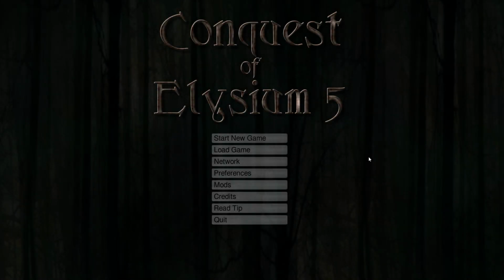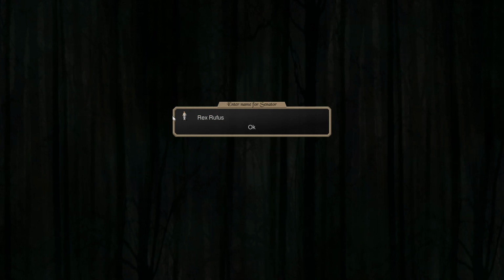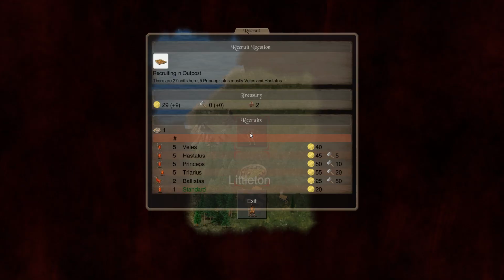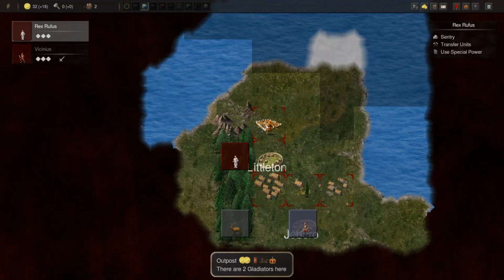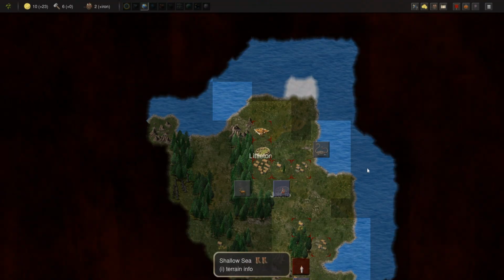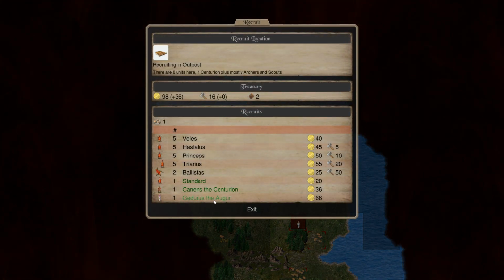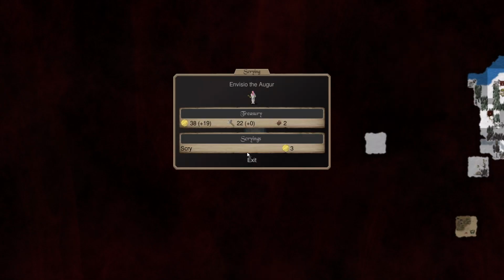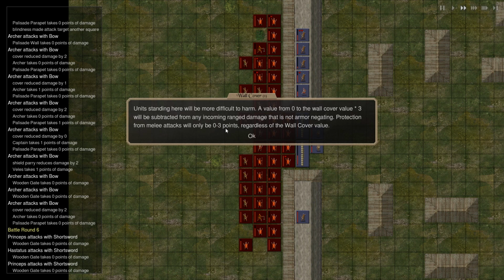Conquest of Elysium 5 - S4E1 - Senator (Count/Wilder)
A Random Playthrough of Conquest of Elysium 5. This playthrough is with the Necromancer class on Count difficulty, with the "wilder" setting turned on.

Conquest of Elysium 5 is a quick turn based fantasy strategy game developed by Illwinter Games, with a touch of rogue-like. The game is full of depth, details and monsters. There are also a huge number of factions, each with its own unique gameplay and magic rituals.

The main focus in the CoE series is that each race plays differently. We're not talking about a unique building here and a unique unit there, we're talking about completely different playstyles, with different mechanics and different goals. Perhaps you're playing a druid, focused on amassing a vast forest and jungle empire from which to harvest ingredients to summon creatures of the woods with no practical need to conquer mines. Perhaps you're a dwarf, who's only concern is mines and produce units at a set rate every turn, focused almost entirely on upgrading those units to survive as long as possible since they are so difficult to replace. Perhaps you are a Scourge Lord, who’s pyramids of power drain the very life force from Elysium and channel it to him and his Heralds. With 24 different factions that alone is enough to keep your play dynamic as you vie for control of the map to conquer Elysium.

New for the 5th version of Conquest of Elysium is four additional planes to interact with, boats and ports which enables players to travel to islands beyond the main continent of Elysium, three new factions, new rituals and summons for the existing factions, new battle maps for different fortifications, new independent factions that fight each other, new monsters, more and different random events, and much more.

The game has ten different planes. There is for instance an Infernal plane that is the home of the devils and the demons. So if a demonologist manages to summon a demon lord, there will suddenly be a dark citadel without its master in inferno. Banishing a devil will force it back to inferno instead of slaying it permanently. Although extremely difficult it is possible to permanently destroy a demon lord by storming inferno and slaying it on that plane. Although there are many planes you will only rarely have to visit them. But they continue to run in the background and make certain actions or random events more exciting. Among the new planes in CoE5 is the sky-realm above Elysium. From the clouds flying armies might descend upon the inhabitants of Elysium, only to take to the skies and retreat if their losses were significant. But the clouds are not unattainable. Beanstalks, rainbows and tall mountain spires allow ground-born armies to ascend to the clouds.

Most factions start with a random set of rituals, a random set of combat spells and together with the random map that will ensure that no two games are the same. More rituals and spells can be learned during the game if you have the right resources and find the right locations. In addition to the aggressive wildlife of Elysium there's also random events to contend with, from bumper harvests and bandits, to the very gates of the underworld opening into Elysium. Your hands will be full before you even make contact with the enemy.